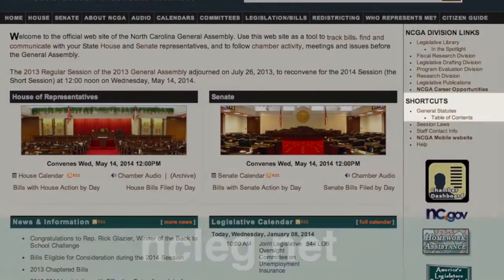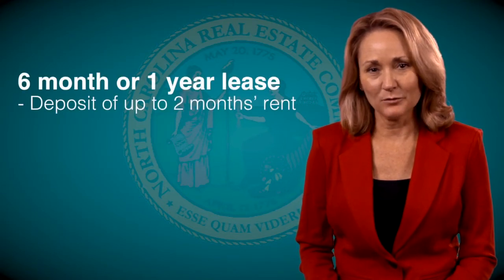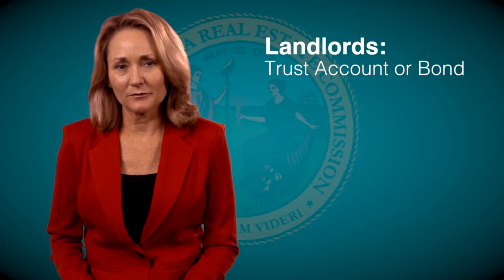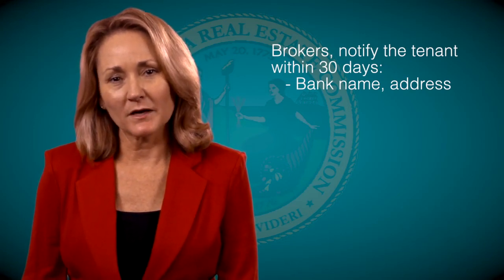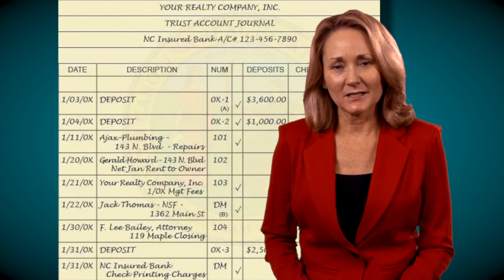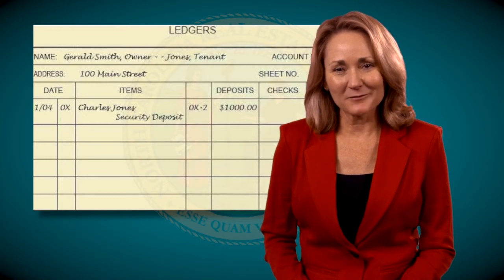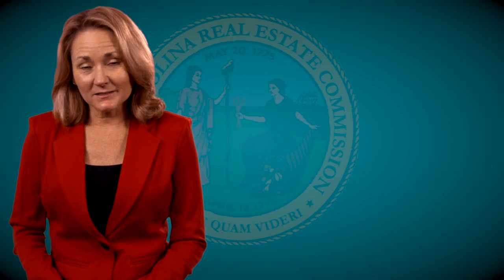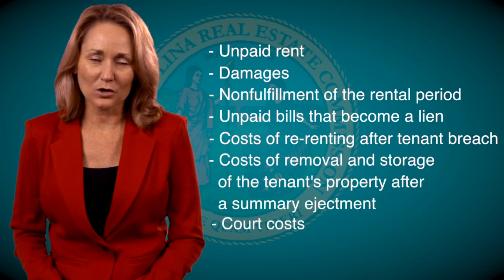Residential Tenant Security Deposits